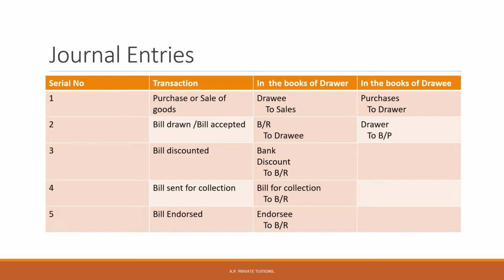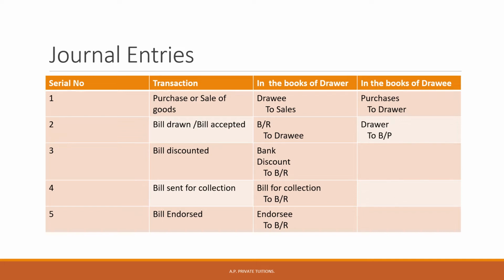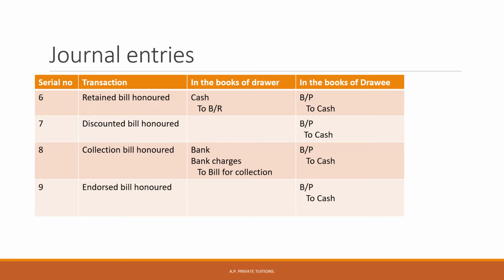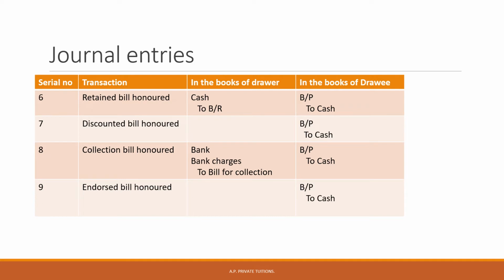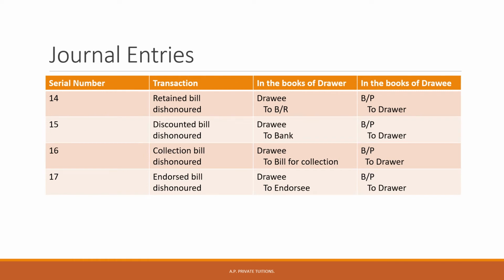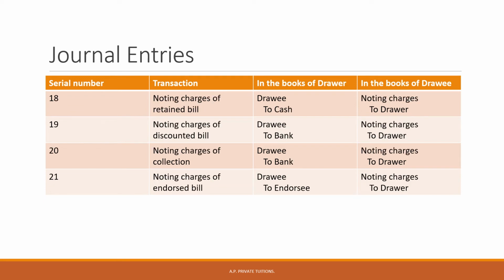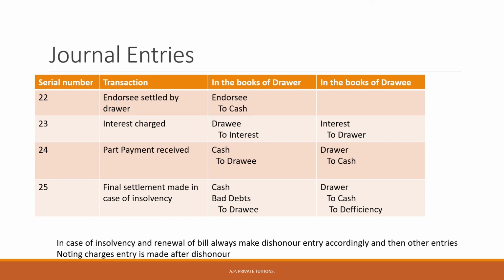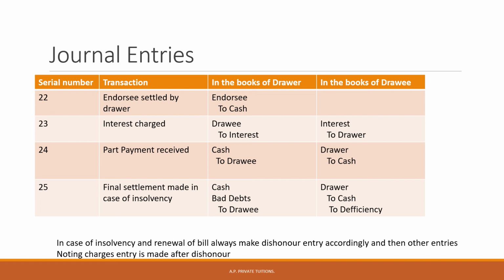Bill of Exchange Entries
It is  for revision of journal entries of topic bill of exchange